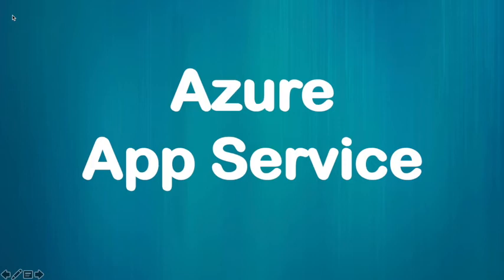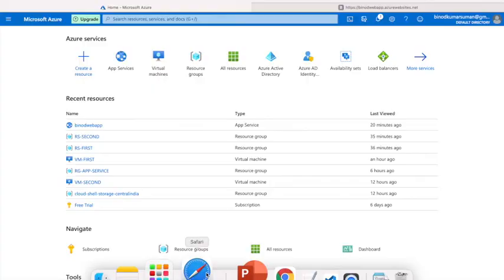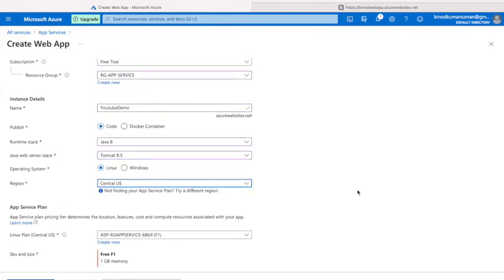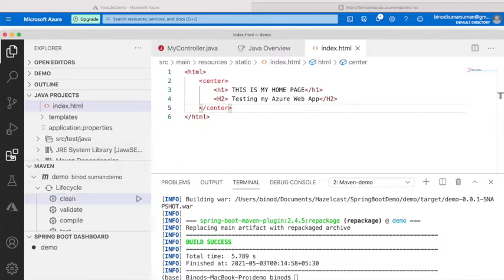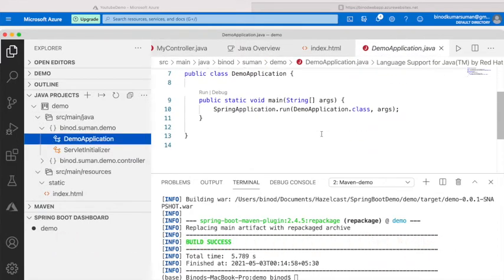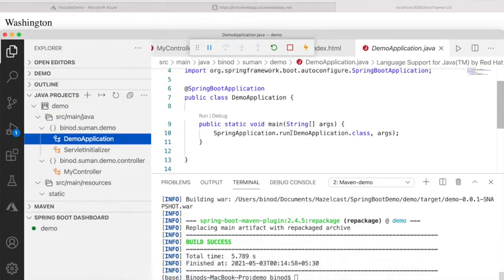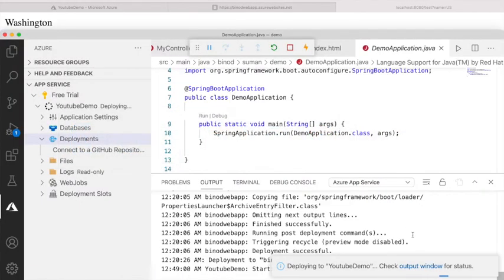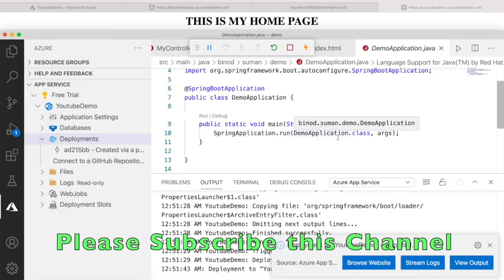Azure App Service | Web App | Overview | Create App Service - Step by Step | Hands on | Spring Boot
Hands on

Create App Service in Azure
Write Spring boot code in Visual Studio Code
Deploy Code in Azure App Service
Test all the setup